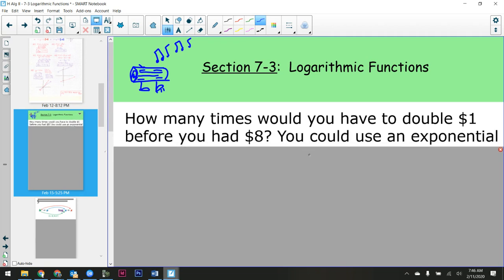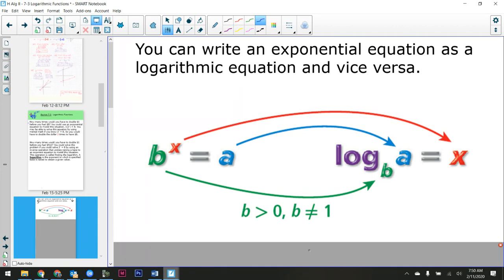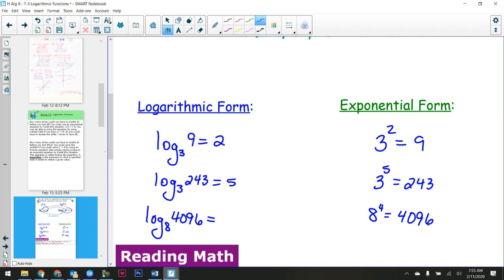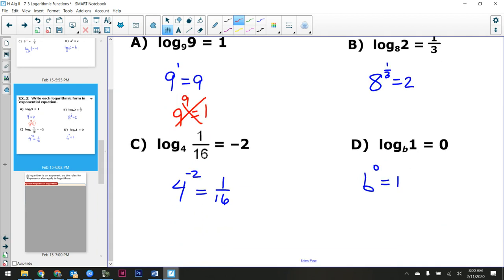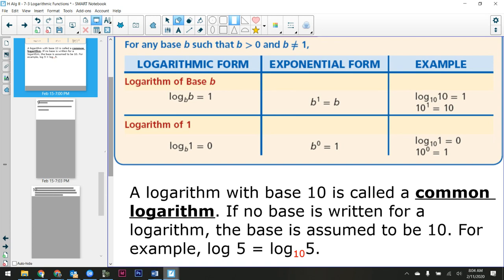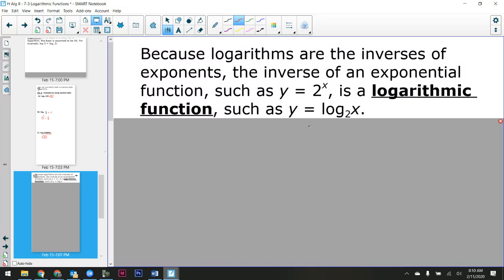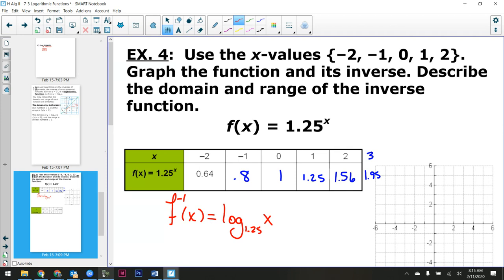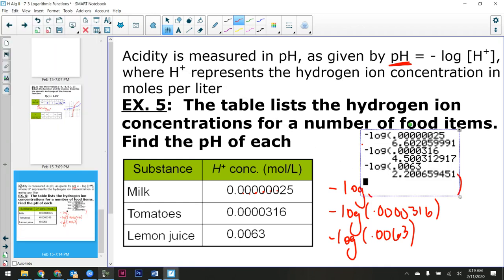Honors Algebra 2: Section 7-3 (2-11-20)